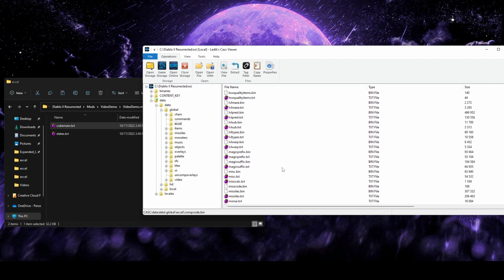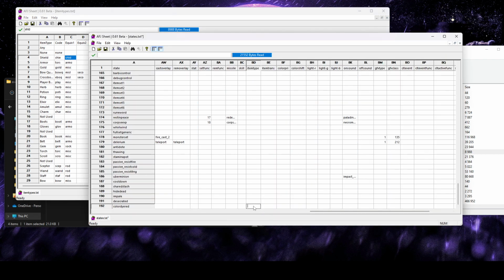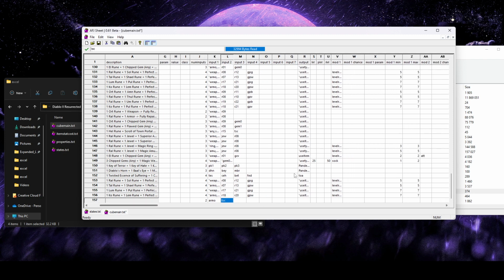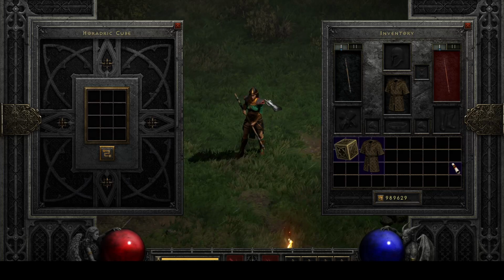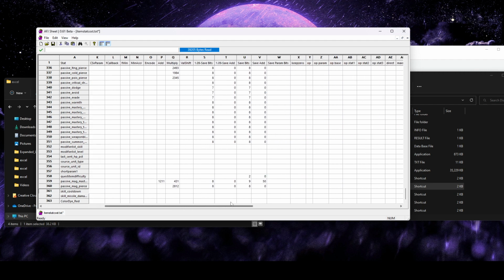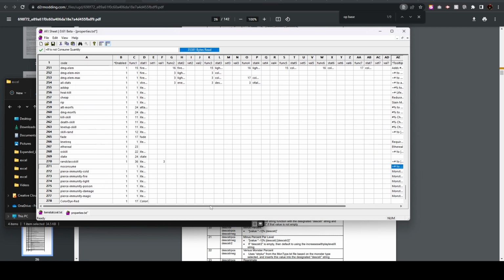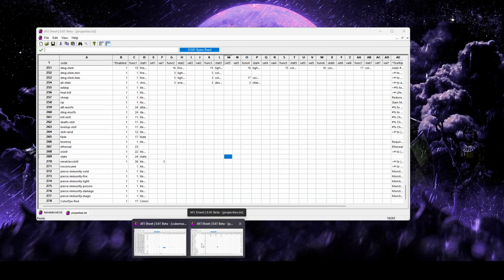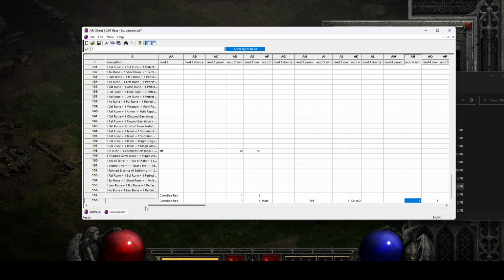The Catacombs - Episode 14 (Color Dye System)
Welcome to Episode 14 of our series, The Catacombs. Where I take you on deep dives for specific edits in D2R. Today's episode focuses on setting up a custom color dye system. This allows players to customize the visuals of their items in the world view.

Timestamps:
00:00 - Introduction
00:50 - Extracting needed files
01:42 - States Limit
02:35 - Creating our color dye state
04:48 - Adding a new recipe to apply our state
06:41 - Testing our changes (basic implementation)
08:47 - Creating a new stat to show player
11:47 - Linking our stat to a property
12:30 - Applying our stat with our cube recipe
13:54 - Adding a string to our new stat
15:30 - How to remove colors or stats